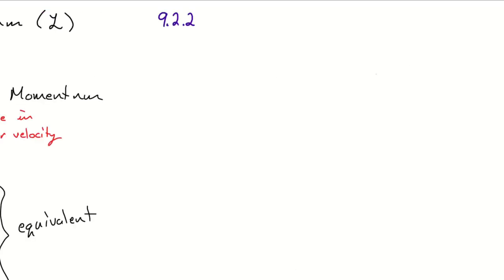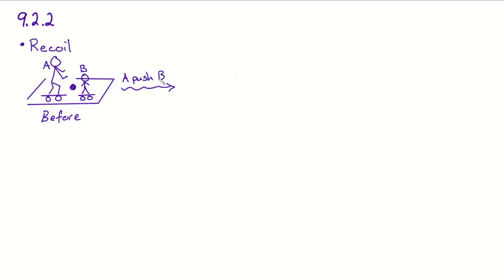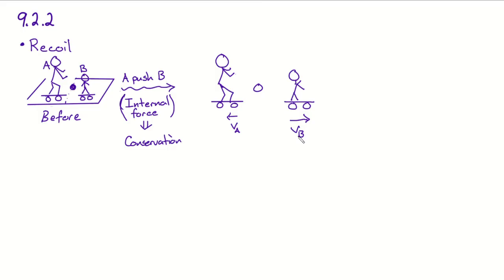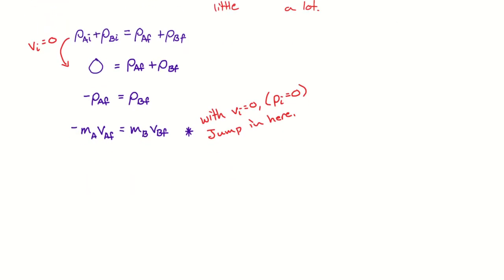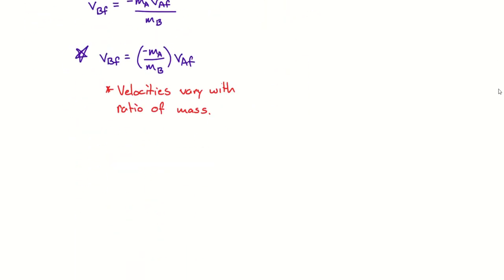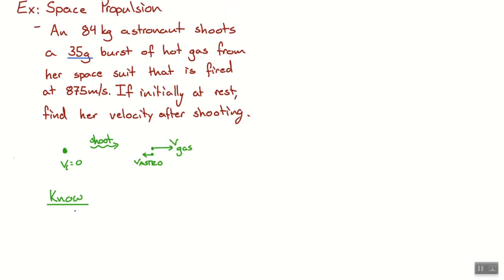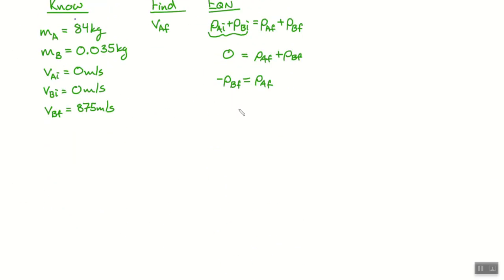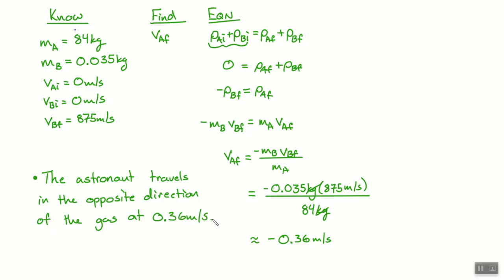Physics Lesson 9.2.2 - Recoil and Space Propulsion (4/21/25)